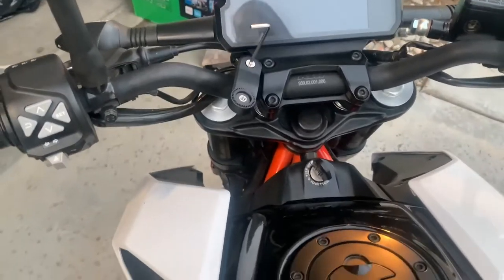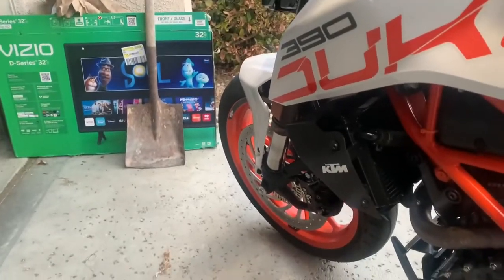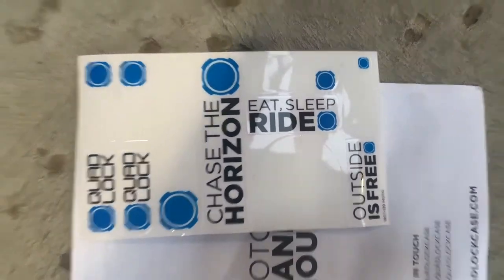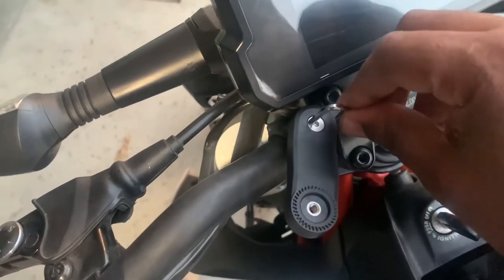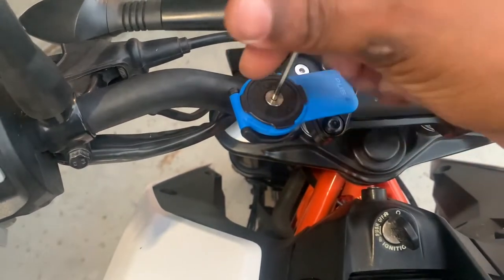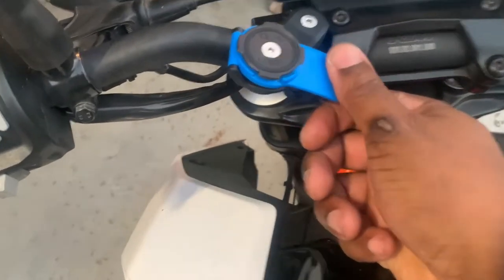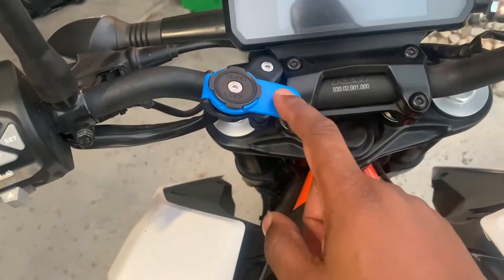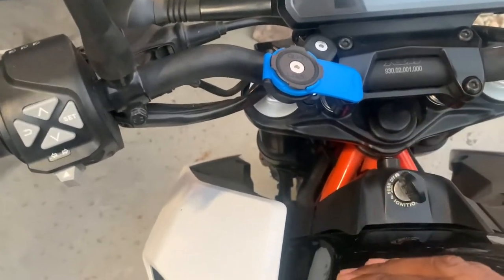putting a quad lock mount on my Duke 390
What’s up guys here is a short video of me putting on a quad lock on my Duke 390 hope you like the video.